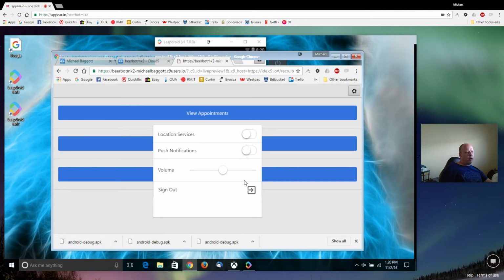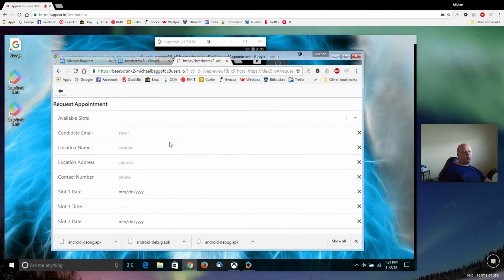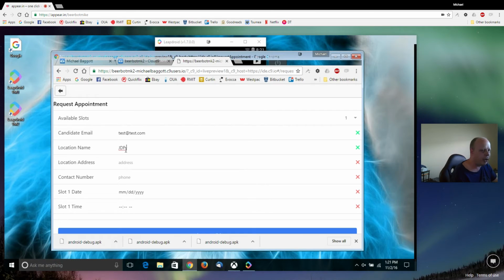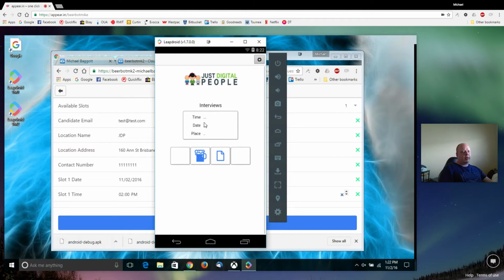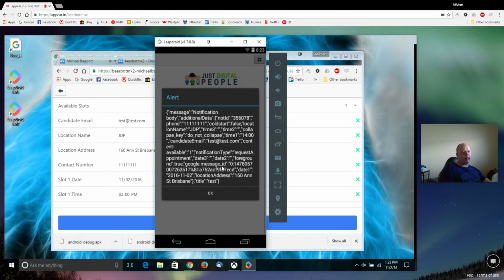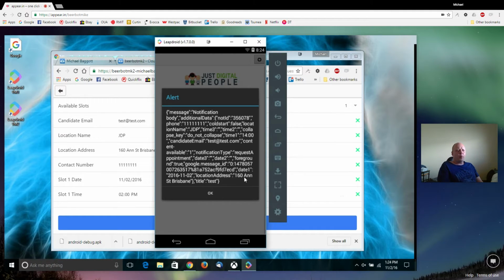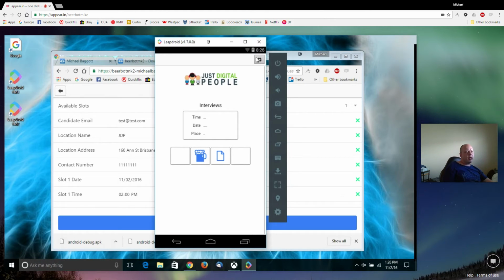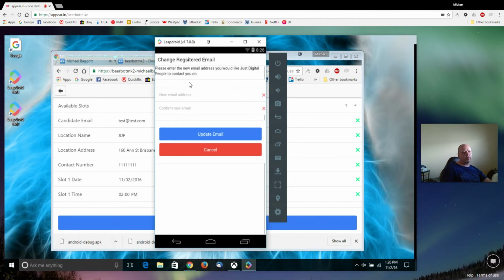The Daily Dose #11: Beer Bot Rundown feat. Michael B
About The JDP Internship:

The JDP Internship is the World’s Number 1 Software Development Reality Show. It follows the journey of an eclectic mix of final year university students, recent graduates, recent arrivals to Australia, and professionals undergoing a career change as they go through an internship at Just Digital People in Brisbane, Australia.

The interns find themselves for the first time exposed to a commercial software development environment, and in some cases have their first experience of working in Australia.